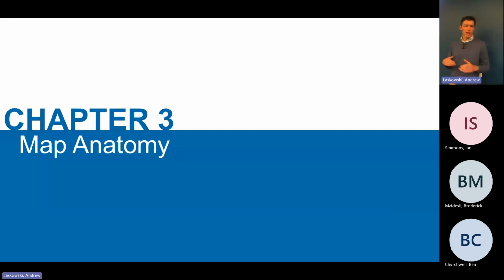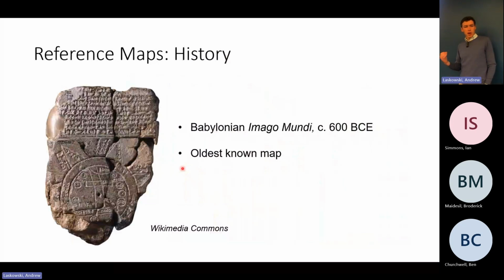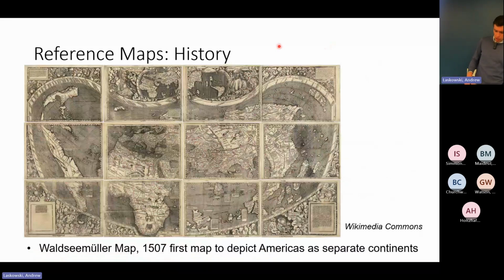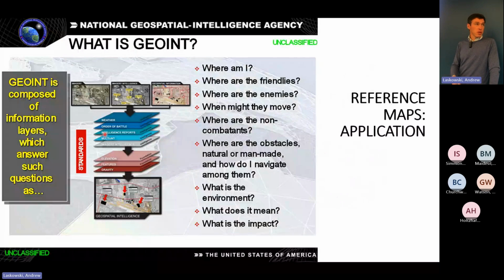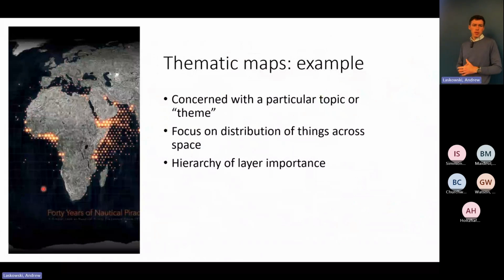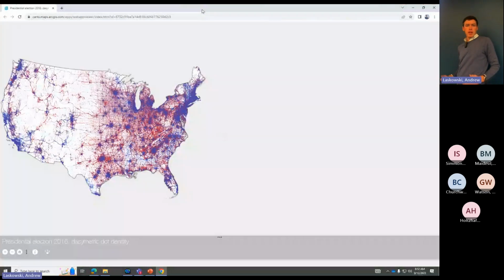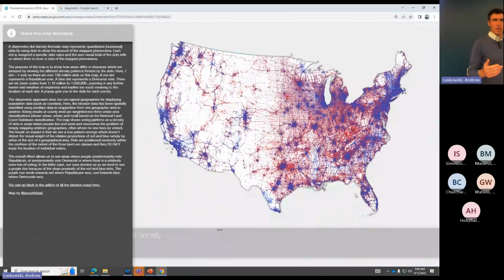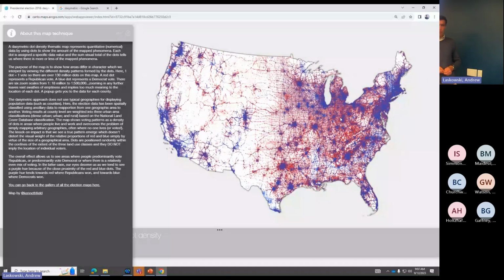Lecture 4 - Types of Maps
A lecture on map anatomy, map types, and map design from GPHY 284: Introduction to GIS and Cartography at Montana State